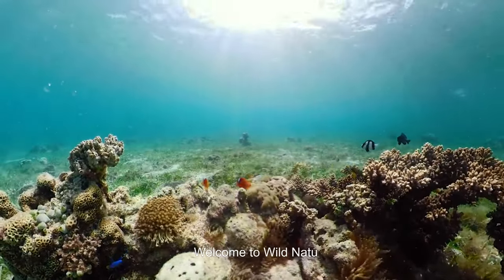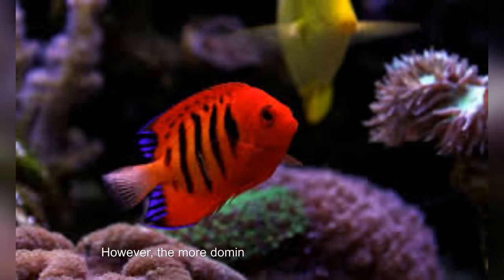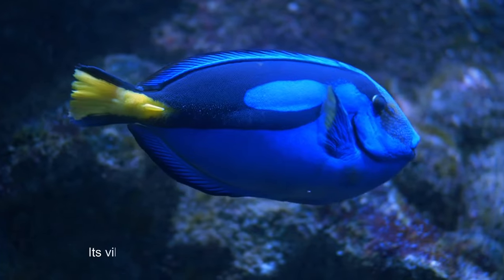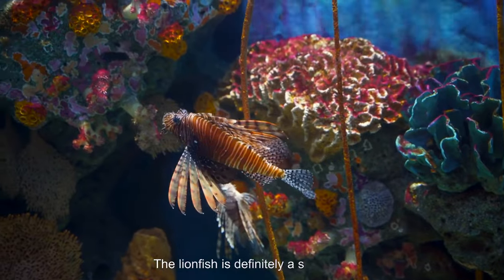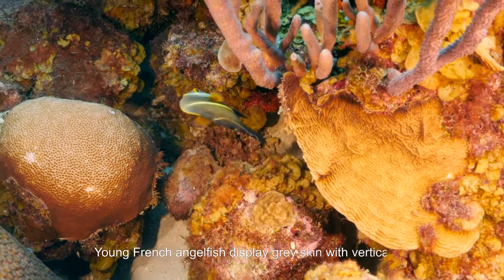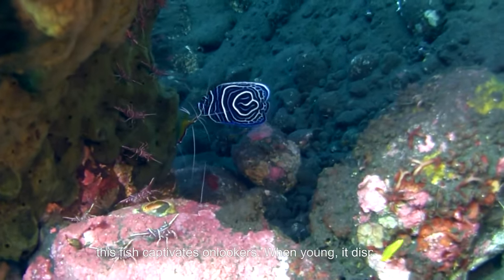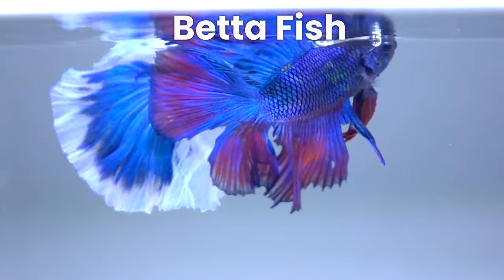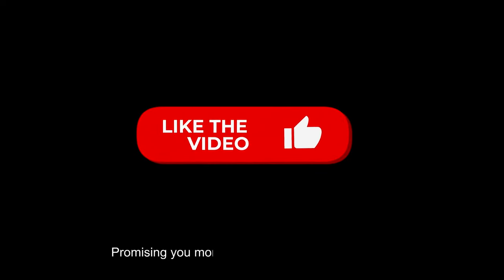10 most beautiful fishes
Dive deep into the mesmerizing world of oceanic beauty with WildNature! From the vibrant Flame Angelfish to the majestic Betta Fish, join us as we unveil the top 10 most stunning aquatic wonders. 🐠🌊